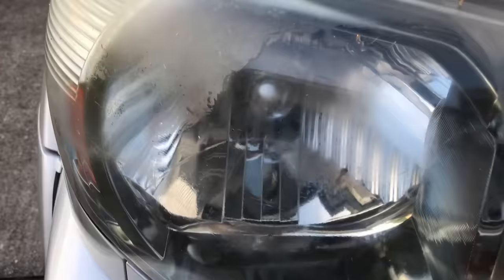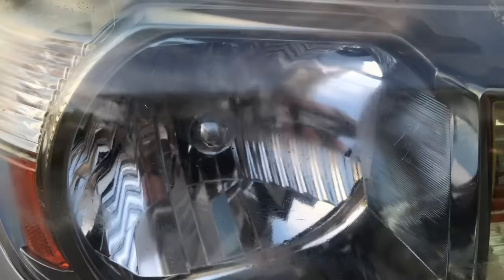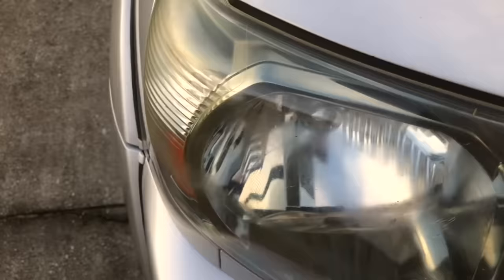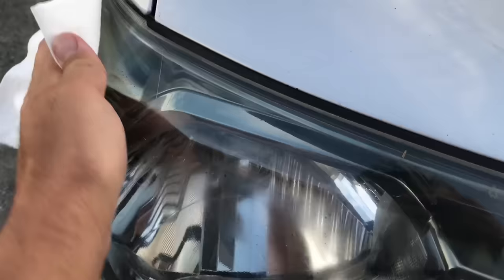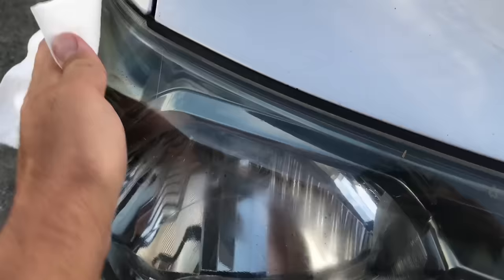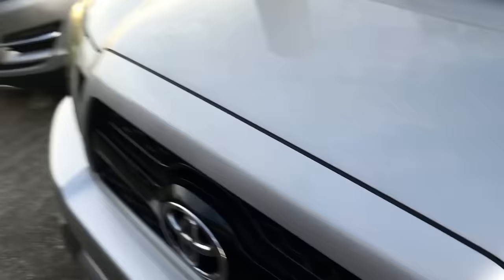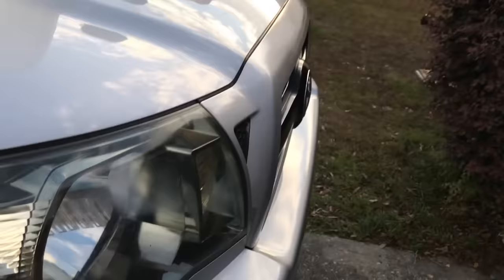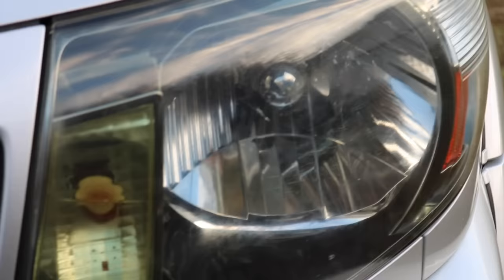The TRUTH about WD 40 vs Headlights!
I had to the WD 40 vs Headlights myth to rest. I used WD 40 to clean my headlight on my truck. I felt like the Toothpaste Method for cleaning headlights was a lot of scrubbing. Here is what happened after just a few minutes of rubbing WD 40 on my Toyota Tacoma Headlights!

** Update video on WD 40 and Headlights &
    OFF Bug Spray vs Headlights-

Jack Motley is a license Real Estate Agent with Adoor properties in Pensacola, Florida.